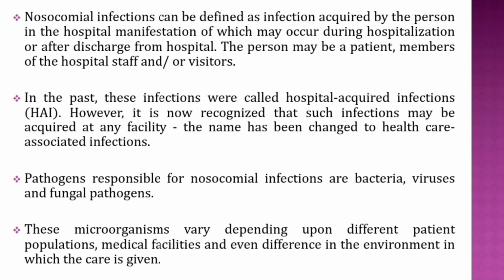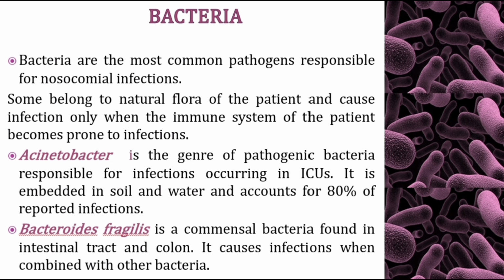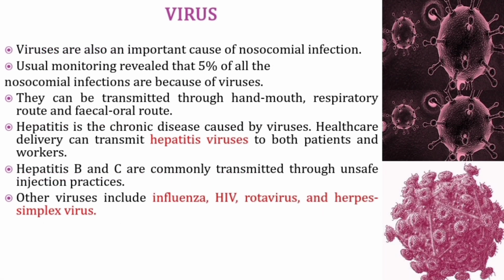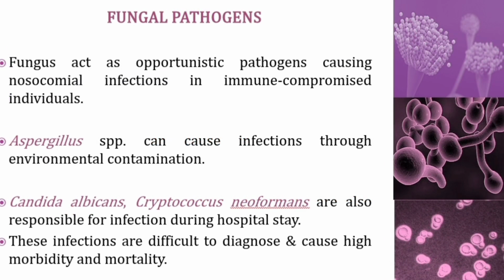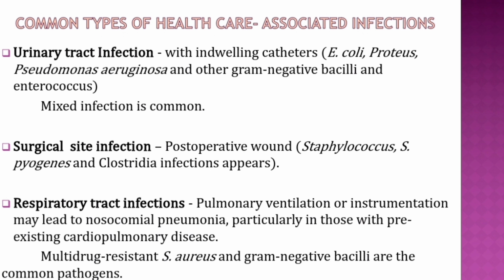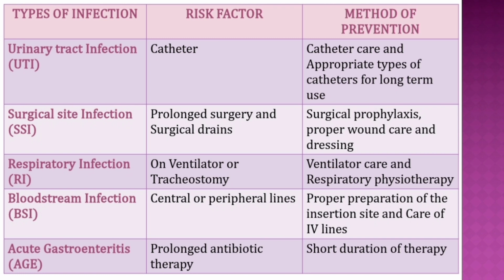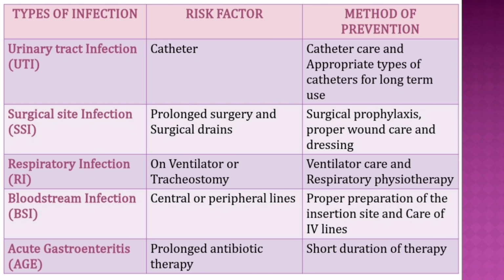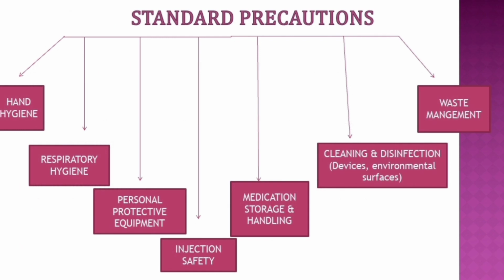Hospital acquired infection- Dr.R.Manjula